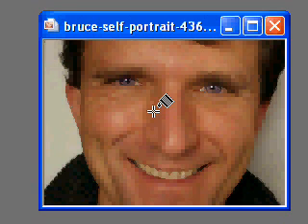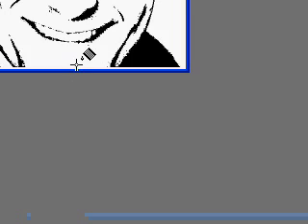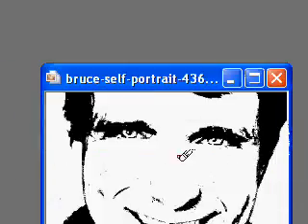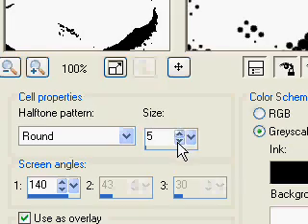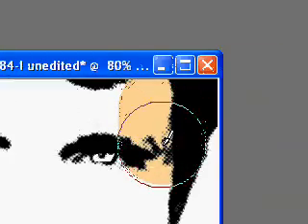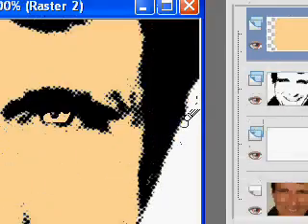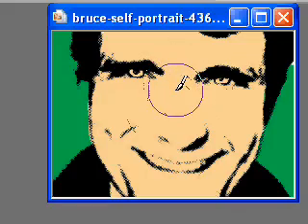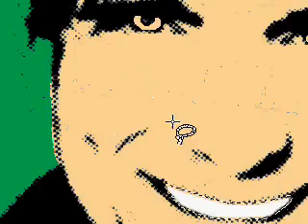Paint Shop Pro Pop Art Tutorial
Learn how to create Pop Art using Paint Shop Pro